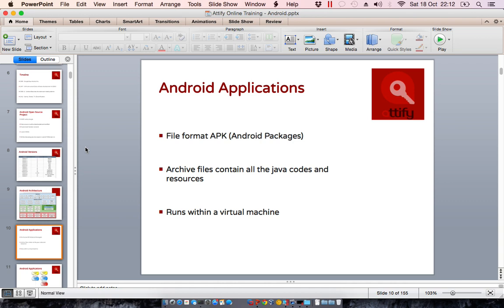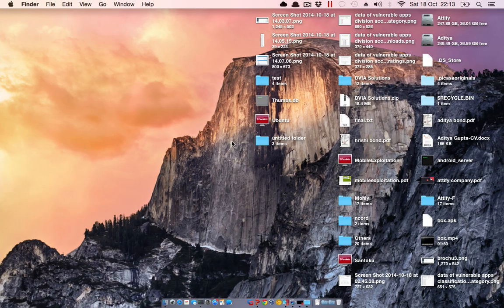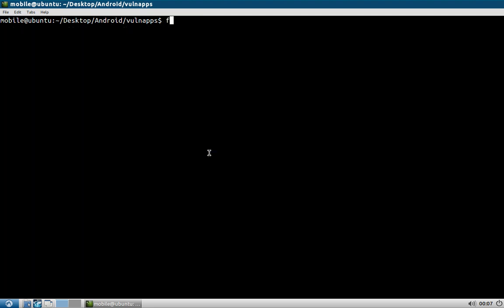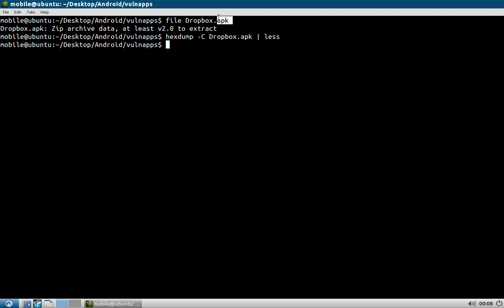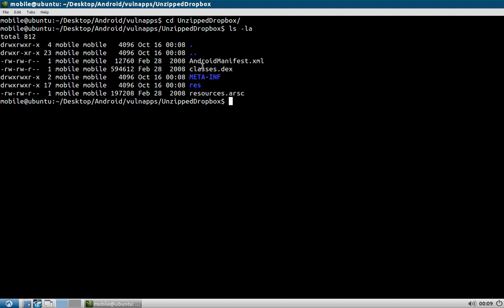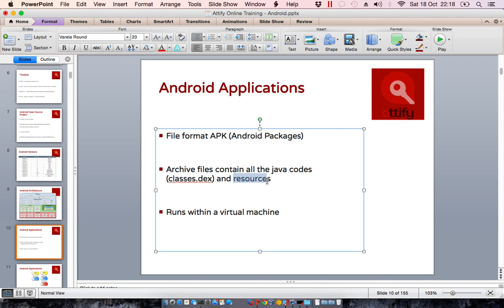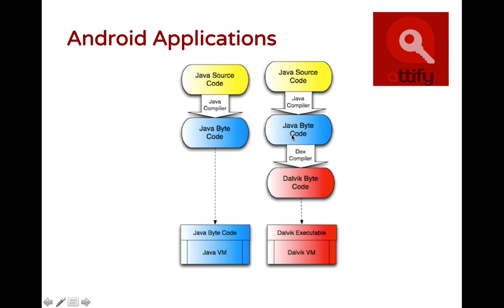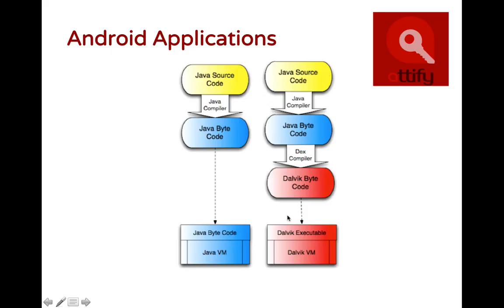Video 2 : Attify Android Security and Exploitation Course : Android Application Overview